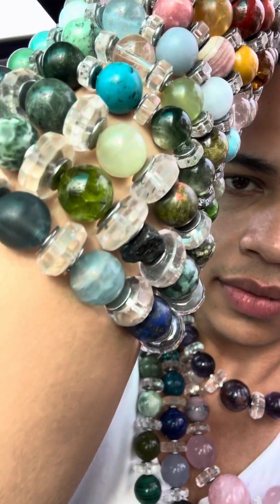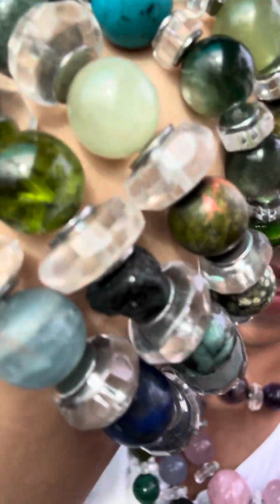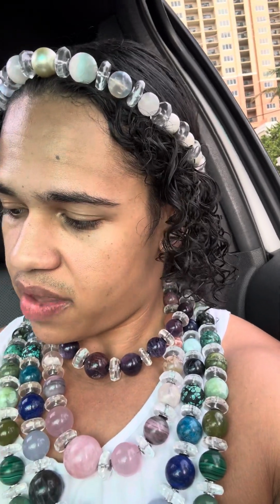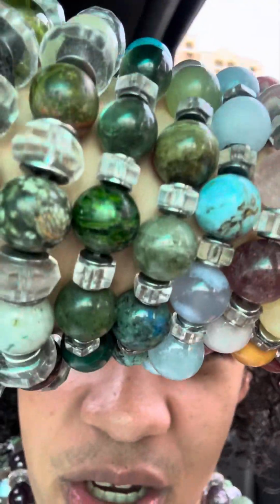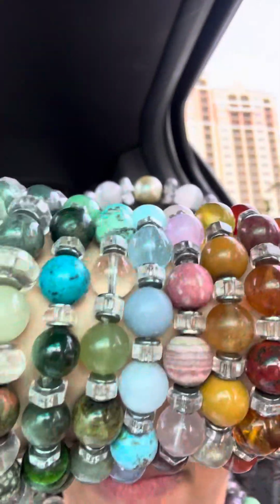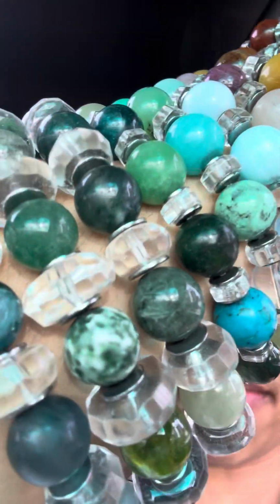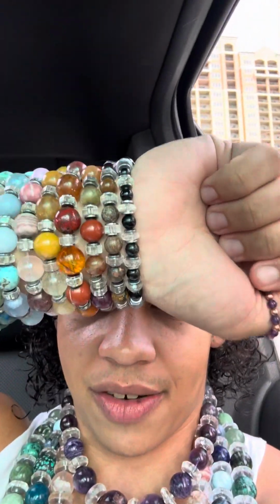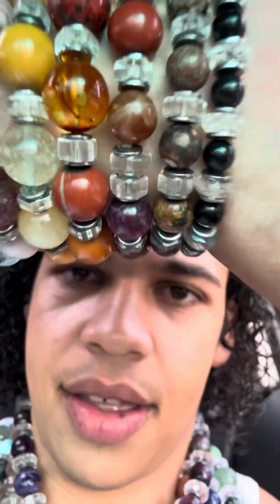Random Crystal Talk